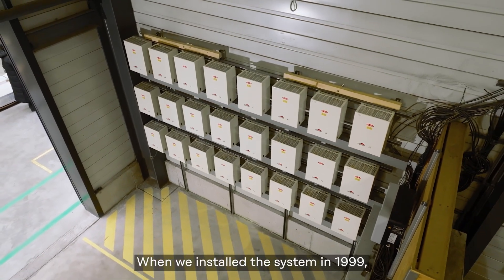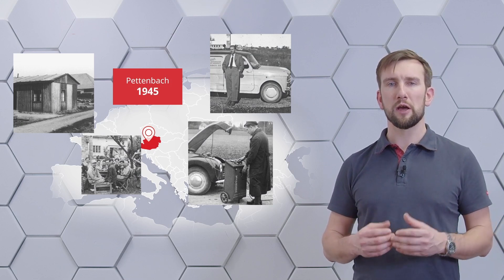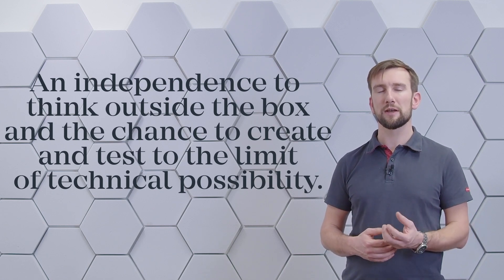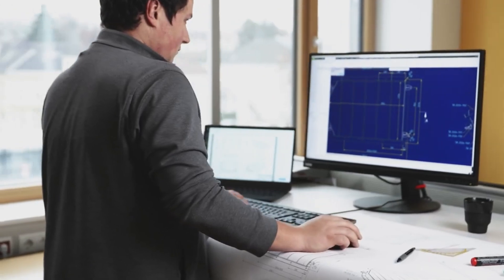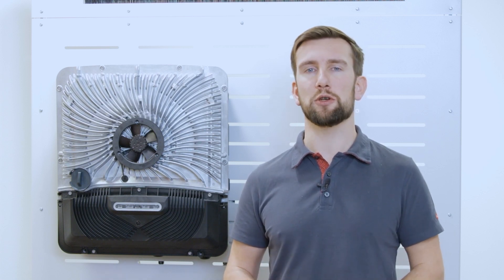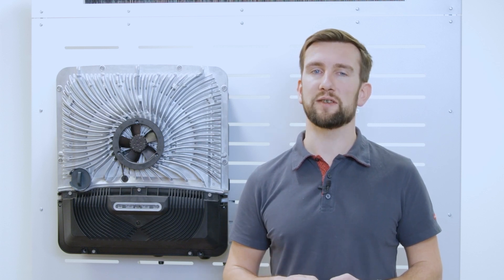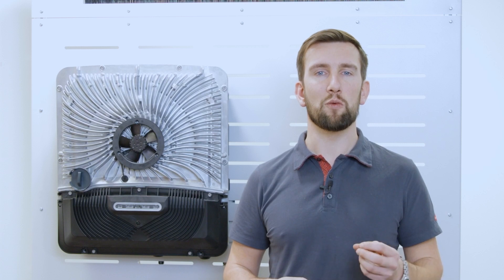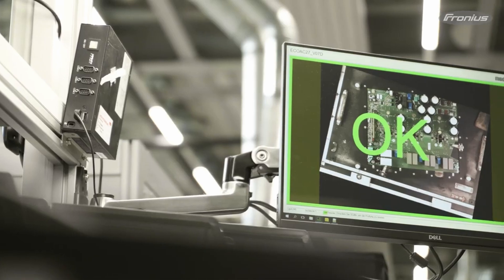Why Fronius products live longer!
📃 VIDEO INFOS
Fronius stands for quality that lasts. Find out why Fronius products live longer. From innovative design and high quality components and materials to the support over decades, our experts explain how it is that Fronius products can last you for decades, providing a better return on investment and great peace of mind.